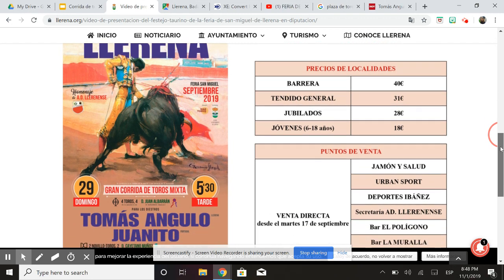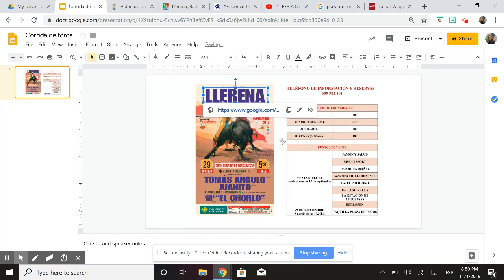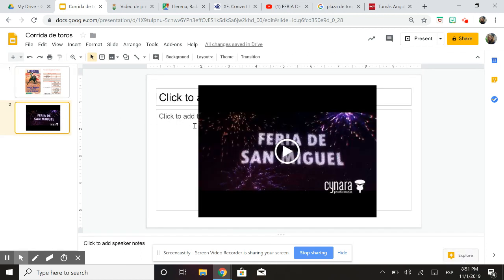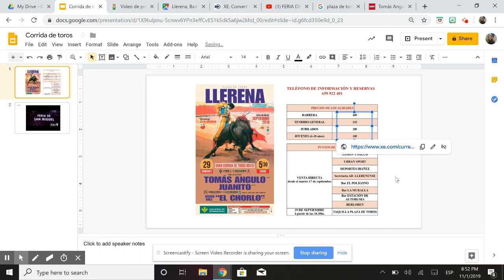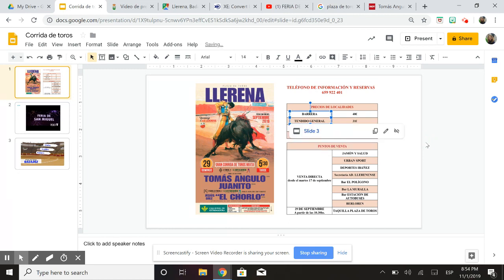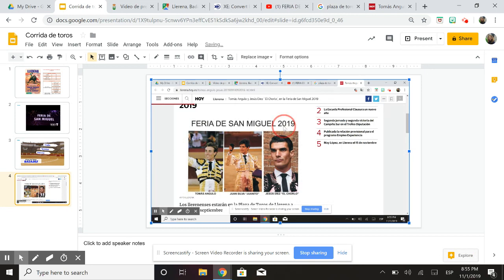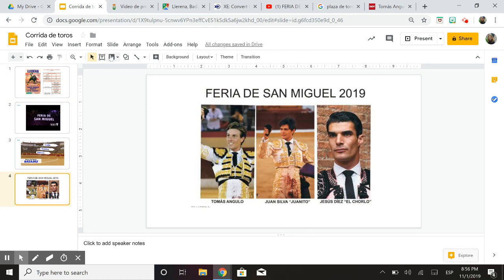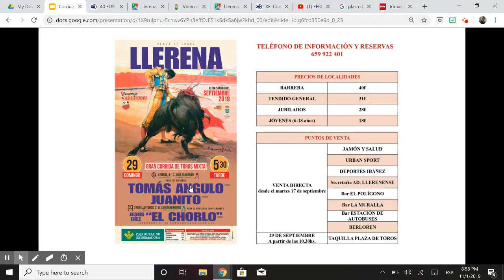HOW TO create Fancied-Up Picture Talks in Google Slides